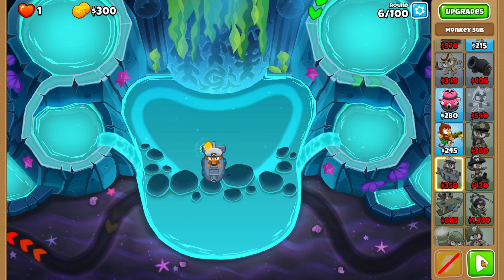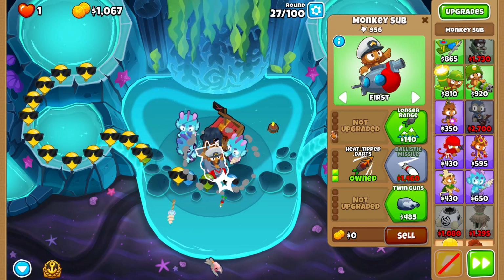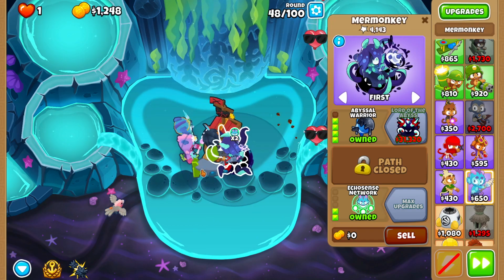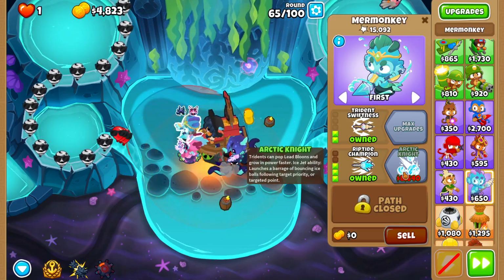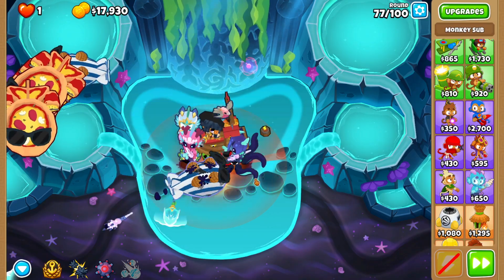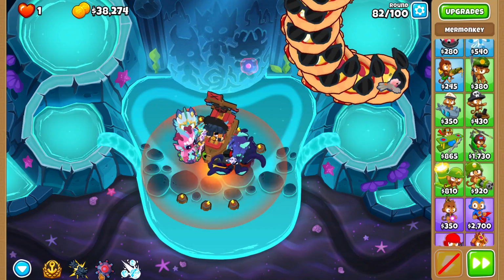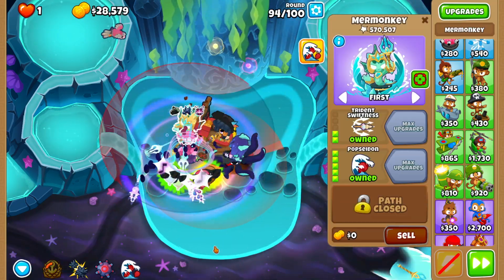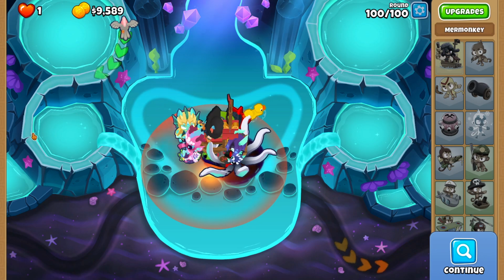Bloons TD 6 - CHIMPS - Luminous Cove w/Brickell & Axis of Mermonkey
Pretty fun map, and the new amphibian tower feels excellent to use. A massive upgrade over the Beast Handler. As I mentioned in the video, it's safer to go for the middle upgrade first. That said, use your abilities right, and you won't lose where I lost, as I didn't pay much attention. Good luck!